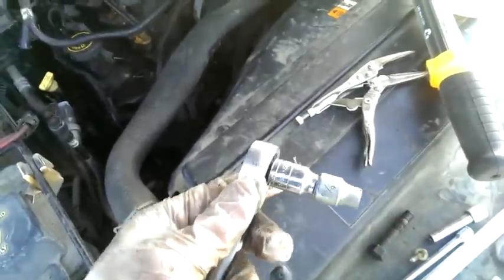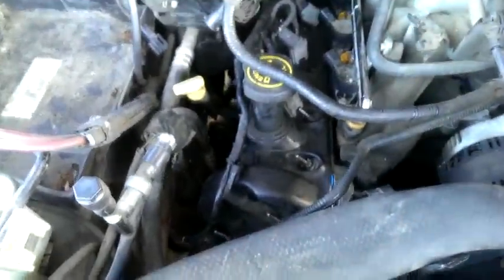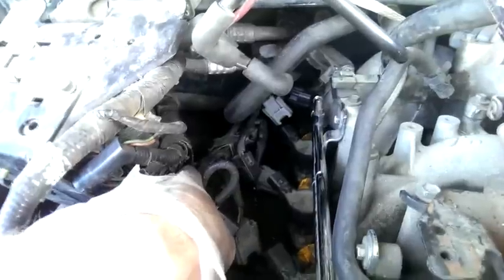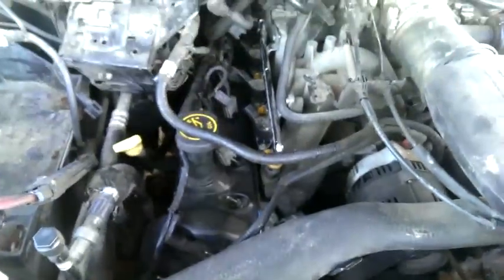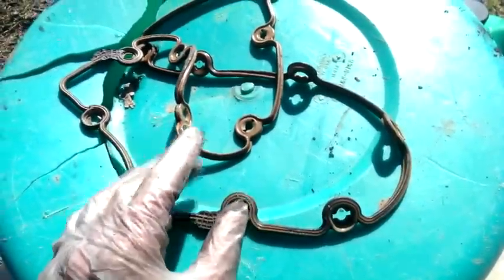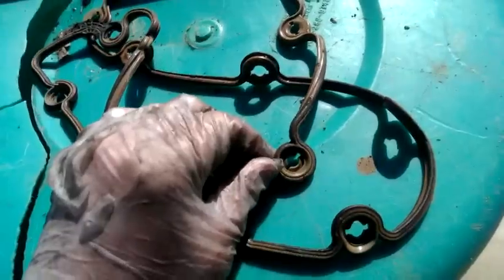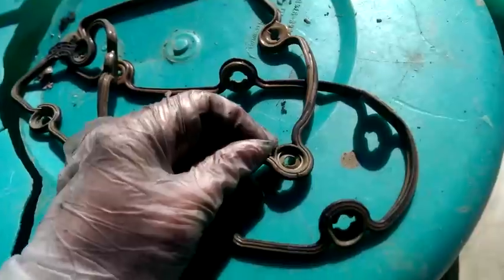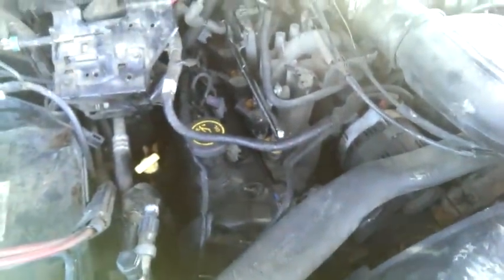Replace Valve Cover Gasket 99 Ford F150 5.4L 4 of 4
Video 4 of 4. How to Replace Valve Cover Gasket 99 Ford F150 5.4L. I am not a mechanic and so you will have to forgive me when I don't remember the names of parts and tools correctly. This is simply a video to help others looking to do this themselves. Be careful and do any work on your car at your own discretion.